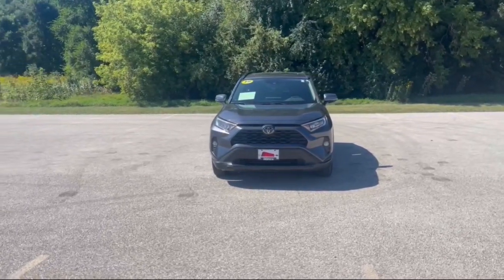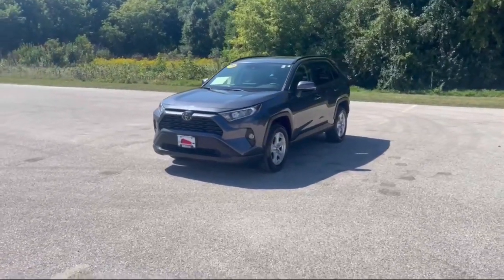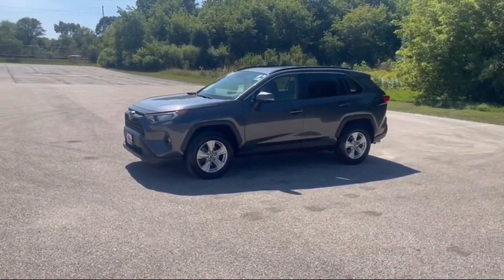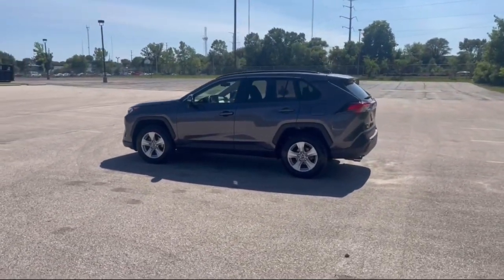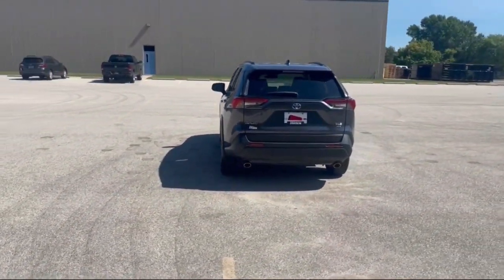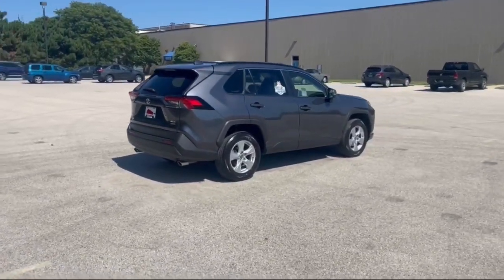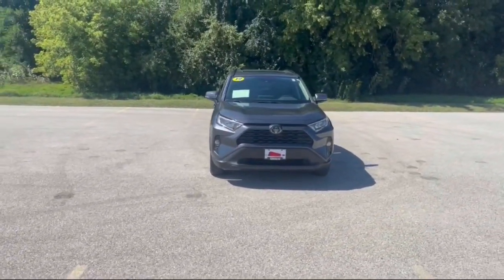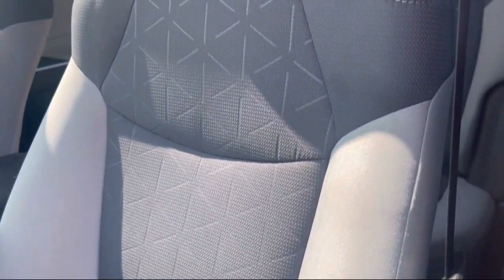2019 Toyota RAV4 Milwaukee, Shorewood, Brown Deer, Brookfield, Menomonee Falls, WI 42205A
Magnetic Gray Metallic Used 2019 Toyota RAV4 available in Milwaukee, Wisconsin at Andrew Toyota. Servicing the Shorewood, Brown Deer, Brookfield, Menomonee Falls, WI area.

Andrew Toyota
1620 West Silver Spring Drive

Recent Arrival! CARFAX One-Owner. Clean CARFAX. AWD Light Gray Cloth. 25/33 City/Highway MPG Odometer is 3654 miles below market average!brbrbrMagnetic Gray Metallic 2019 Toyota RAV4 XLE 4D Sport Utility AWD 2.5L 4-Cylinder DOHC Dual VVT-i 8-Speed Automatic 25/33 City/Highway MPGbrbrbrDO YOU WANT TO SAVE TIME AND MONEY? BUILD YOUR DEAL ONLINE WITH ANDREW TOYOTA. Go to any new or used vehicle on andrewtoyota.com and click on the blue Explore Payment Options button. Then you can compare and save real-time bank offers customize your monthly payment and get an instant trade-in estimate.brbrbrAwards:br  * 2019 KBB.com 10 Favorite New-for-2019 Cars   * 2019 KBB.com 10 Best SUVs Under $30000   * 2019 KBB.com Brand Image Awards   * 2019 KBB.com Best Resale Value Awards